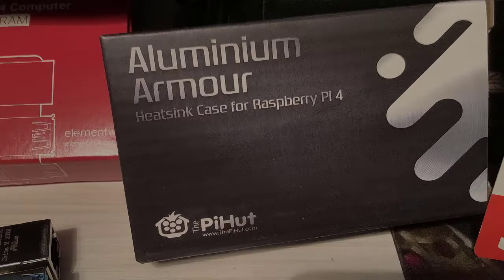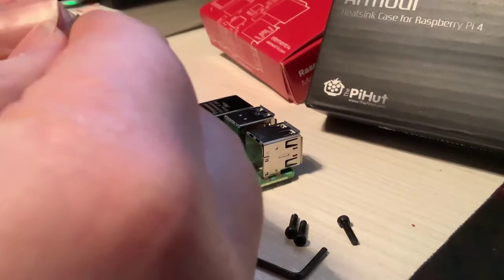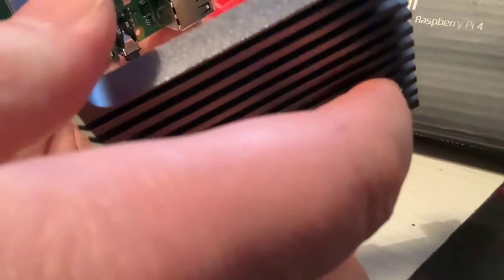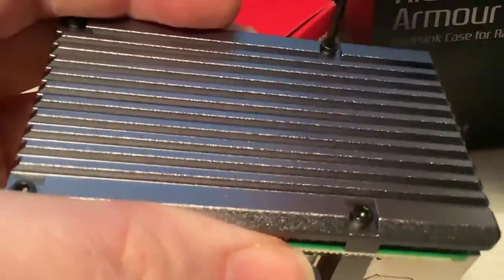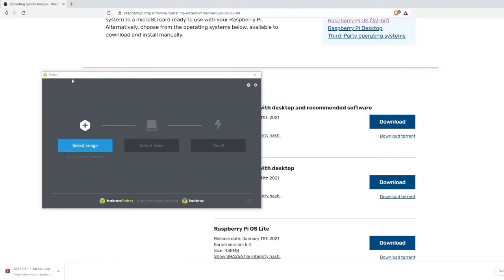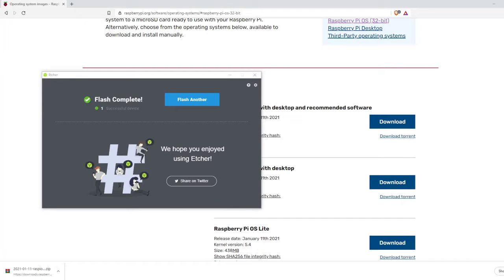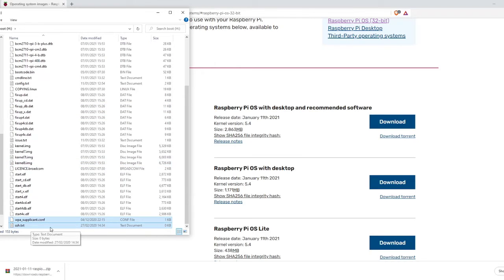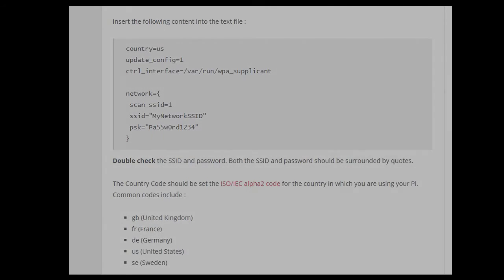How To Install Raspberry Pi OS & Install Aluminium Heatsink Case | Raspberry Pi 4| Rewind Tech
How to install Raspberry Pi 4 Heatsink Case designed for the Raspberry Pi 4 computer model b.

What did you think of the show. Let us know you think in the comments below.

Broadcasted live every Friday at 6:30pm EST/11:30PM GMT on Twitch -- Watch live and YouTube